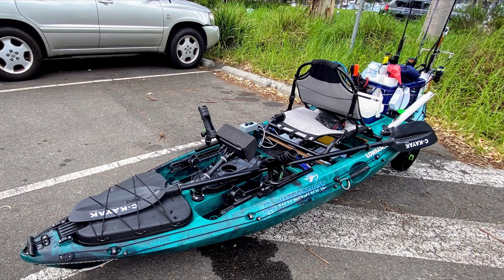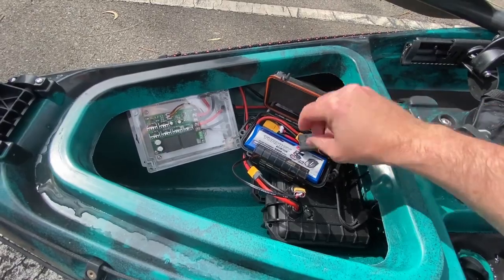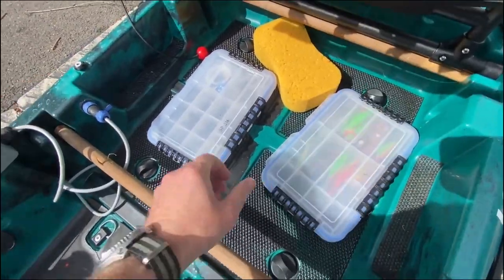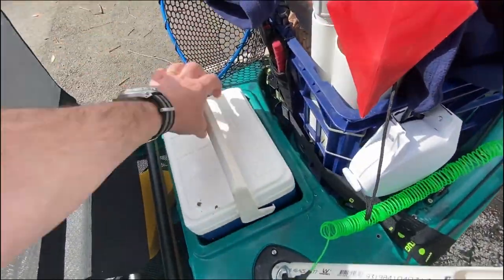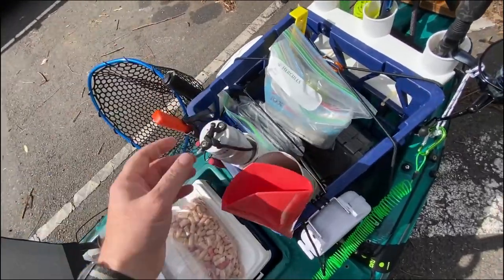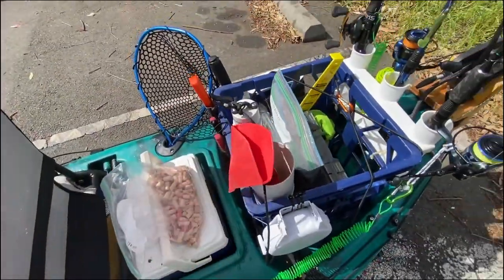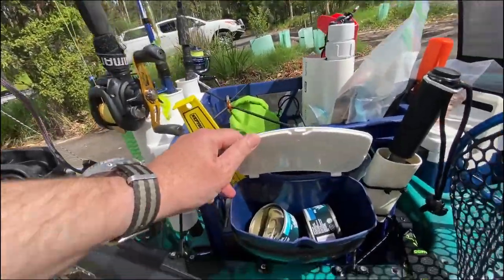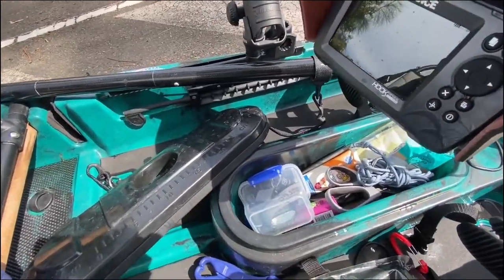Fishing Kayak DIY Mods and Rigging Walkthrough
A walkthrough through of mods and rigging on my first fishing kayak, a Primyl Titan, which I used throughout 2020.  This walkthrough is from straight out of the water from a fishing trip.  Plenty of DIY mods inspired by YouTube and ideas to setup a great basic fishing kayak.  Mods include a Watersnake trolling motor setup with rudder steering, remote trolling motor control, DIY Li-ion battery, led lights, fishfinder, deck mat, railblaza mounts, DIY burley bomb and paddle keeper.

Some of the mods you can see that I don't go into detail:  PVC Keel guard, anchor trolley, seat riser, front well cutout, fishfinder visor.